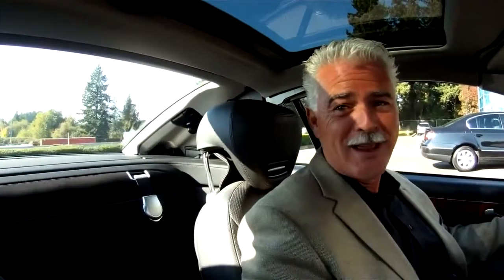2011 Mercedes Benz SL550 Massage Seats and Air Scarf Mike